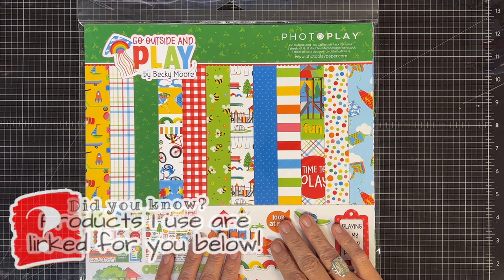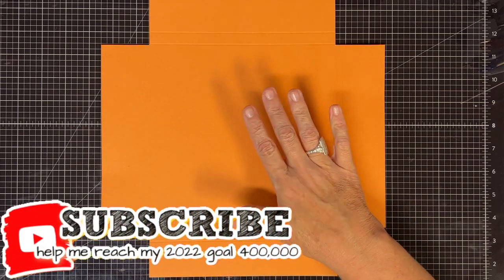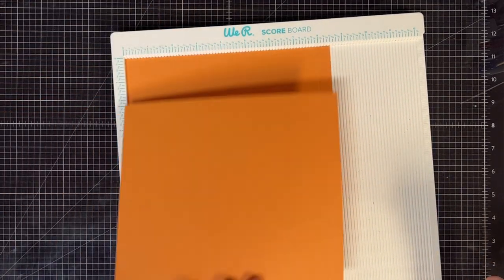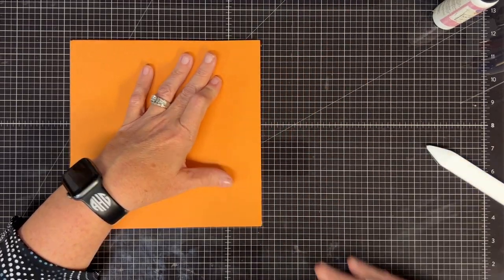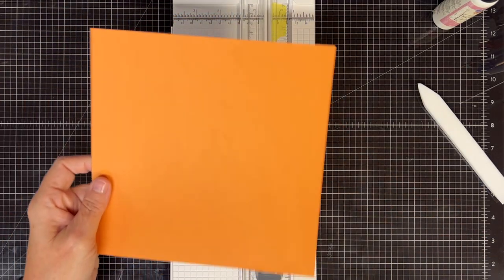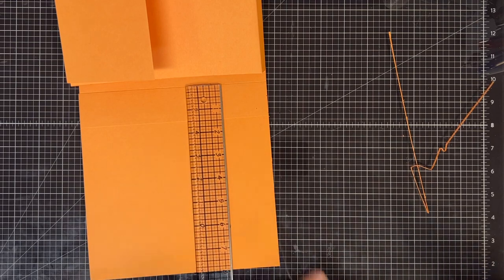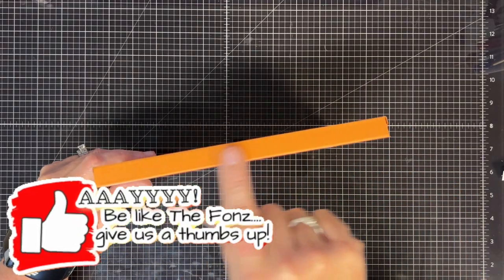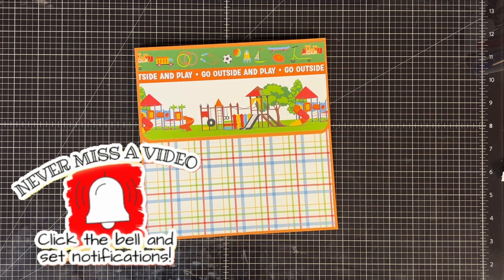2, 4, 6, 8x8 This Folio IS GREAT! You keep asking, I keep making!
Sunny Days, So Go Outside and Play! You guys requested an 8x8 folio and Maymay delivers! Plus she used ever single sticker in the paper pack! ALL OF THEM!!!

So gather up those supplies and let's create!!

 ~~Measurements~~
Folio Base: you will need 1 piece of  12" x 12" cardstock. Score on one side at 1 1/2" ~~ 2" ~~ 10" ~~ 10 1/4"... turn once and score at  1 1/2" ~~ 2" ~~ 10" ~~ 10 1/2""

Pages/foldouts:  you will need (3) pieces of cardstock cut to 8" x 8" , save one of the cutoffs that measures  4" x 8"

Fold Out Flaps:  you will need (2) pieces of cardstock to 8" x 8 1/2" ... score on the 8 1/2" side at 8"

See the video for construction

Mats:

Page mats: you will need (11) pieces of pattern paper cut to 7 3/4" x 7 3/4"

Scrap page mat/pocket:  you will need (2) pieces cut to 4 1/4" x 7 3/4" of pattern papers...we used scraps from cutting the page mats

Inside/outside flap: (2)  pieces of pattern paper cut to 3 3/4" x 7 3/4"

Cover: (1) piece of pattern paper cut to 7 3/4" x 7 3/4"

*Here is our Weekly Video Schedule:
- Sundays 6:00pm CST | Created In Christ Devotion
-Tuesdays 6:0pm CST |The Crafter Show
-Tuesdays 6:30pmCST The Crafter After Show
-Thursdays 2:00pm CST | Craft O'clock Show
-Thursday 6:00pm CST Maymay Recorded Tutorial
-Saturdays 6:00pm CST | Maymay Recorded Tutorial

Maymay Made It
1616 7th Street N
Clanton, AL 35045